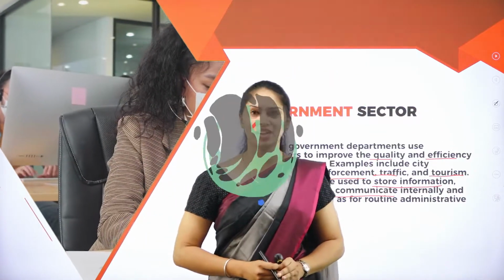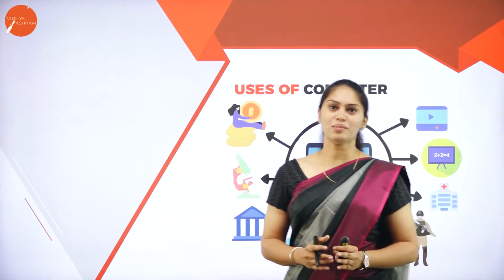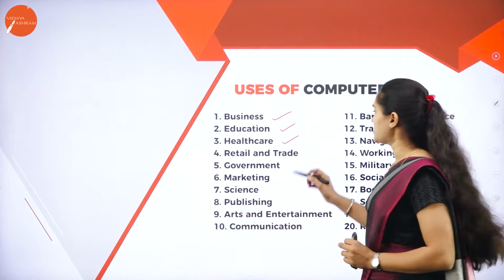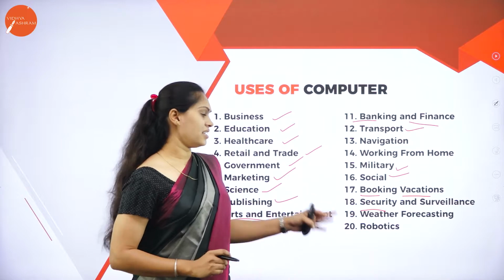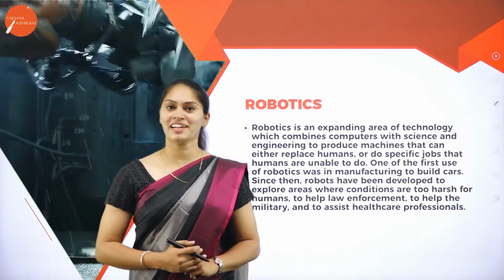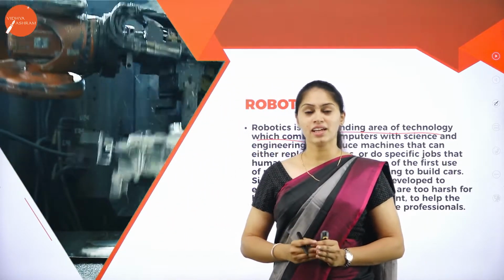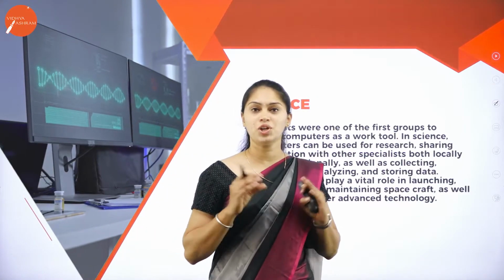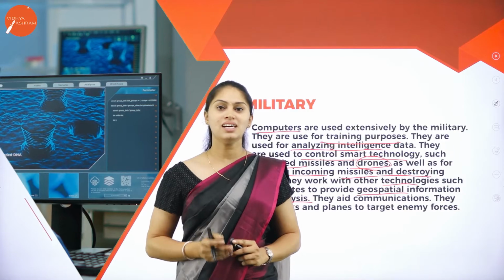BRIDGE COURSE FOR X TO XI | COMPUTER SCIENCE | L1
Class : X to XI
Stream : COMMERCE
Subject : COMPUTER SCIENCE
Chapter Name : BRIDGE COURSE
Lecture : 01